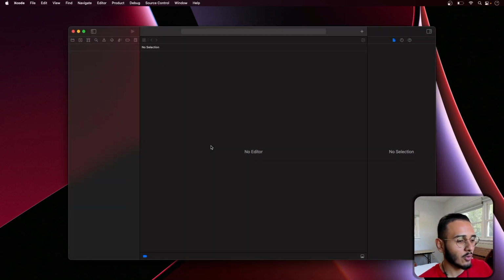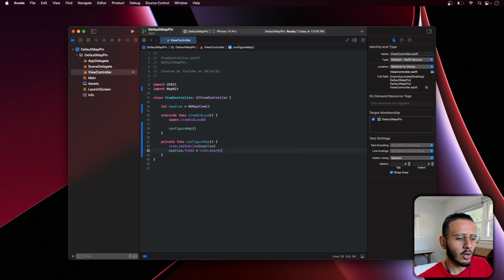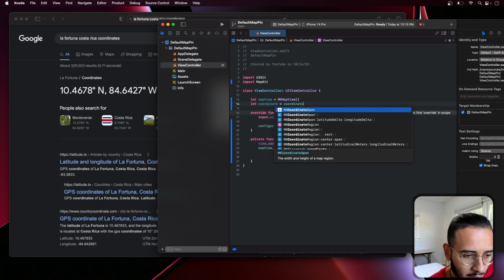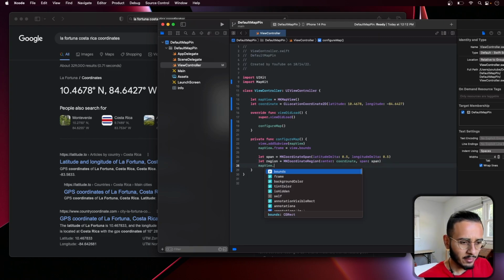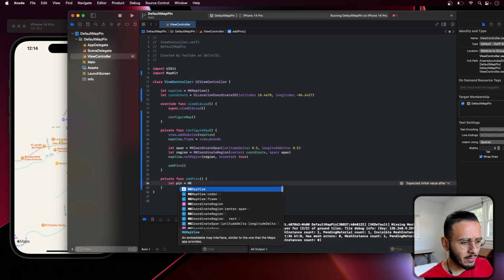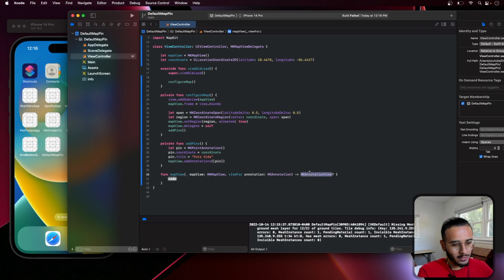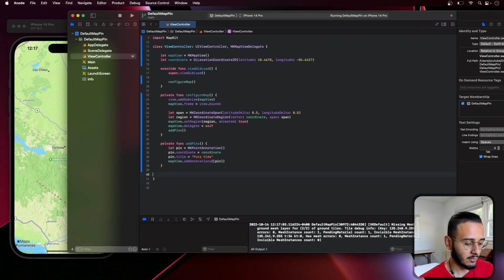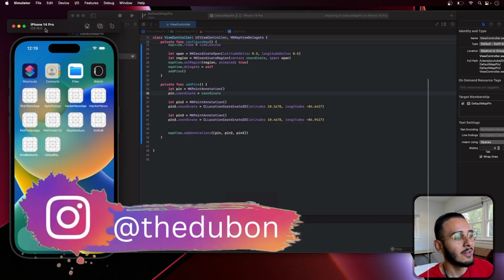Default MapView Pins in Swift UIKit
In this video, we go over how to implement default pins on the MapView with Swift (UIKit).

0:00 Intro
0:38 Project Setup
1:11 MapView Setup
2:39 Setting MapView Region & Span
6:10 Adding Default Pins
7:30 Potential Errors
9:15 Adding More Pins
10:30 Outro

Setup:
Rodecaster Pro